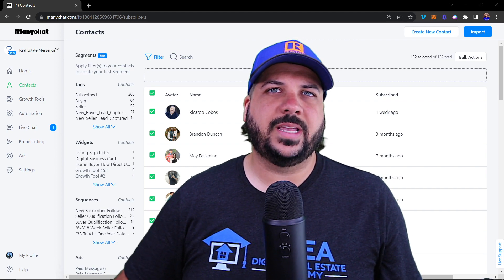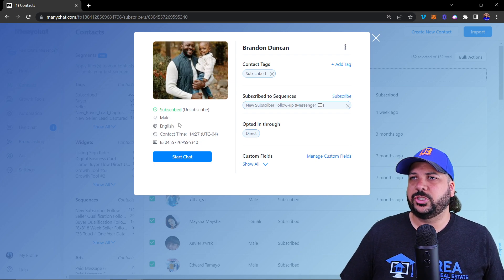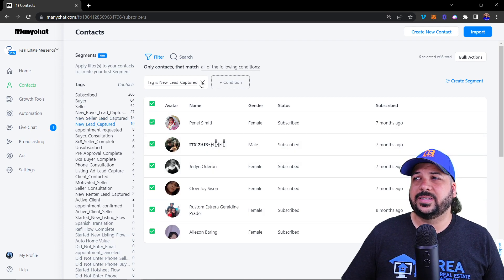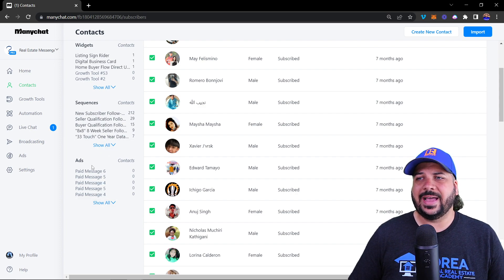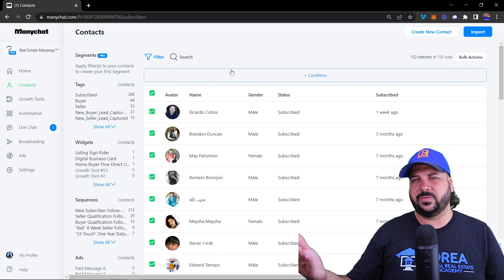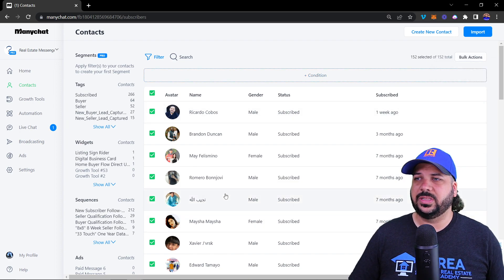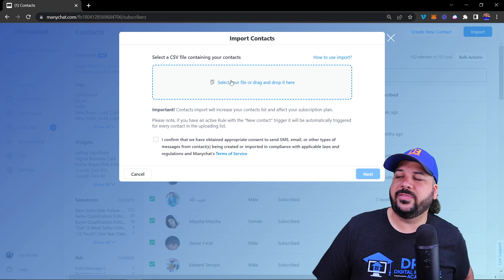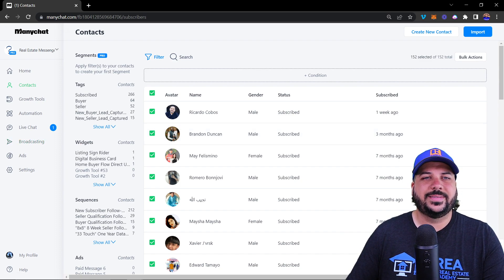Mastering ManyChat's Contacts Section for Real Estate Professionals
In this video, we dive deep into the Contacts section of ManyChat's powerful chatbot software and explore how real estate professionals can leverage it to supercharge their lead generation and engagement. Discover advanced strategies to organize, segment, and communicate with your contacts effectively. Learn how to leverage tags, custom fields, and automated follow-ups to build meaningful relationships with your prospects and clients. Unlock the full potential of ManyChat's Contacts section and take your real estate business to new heights!